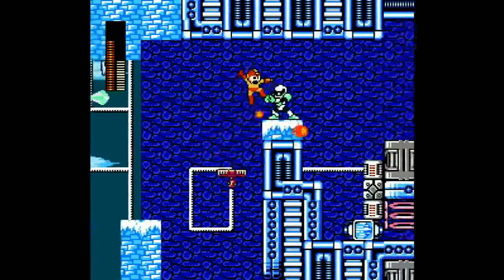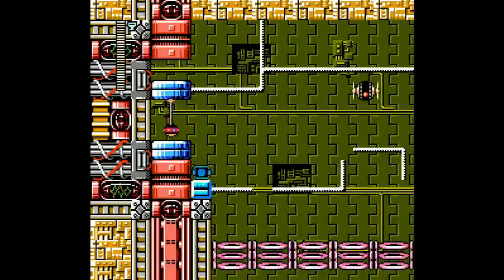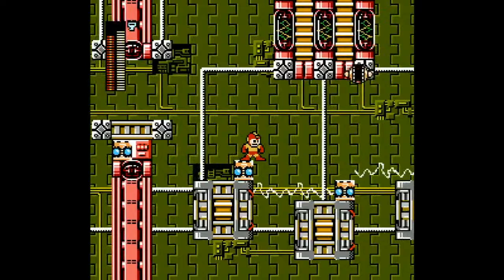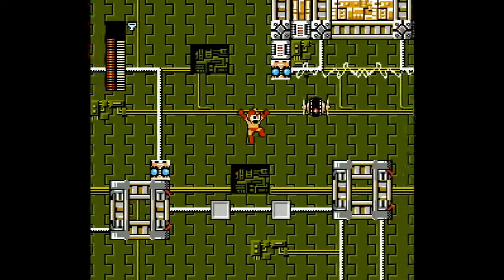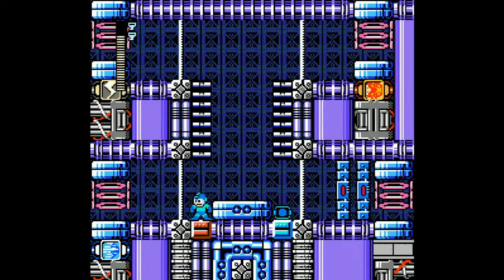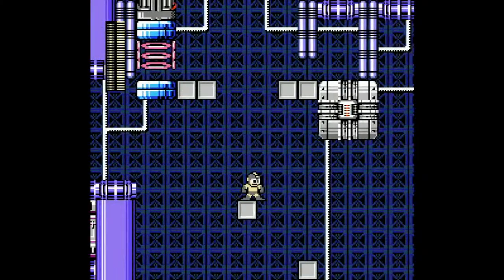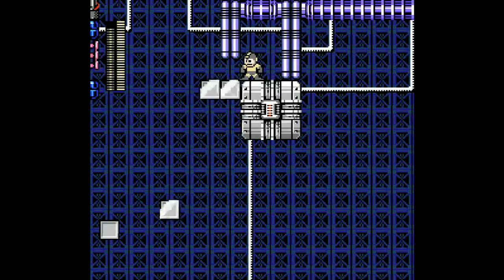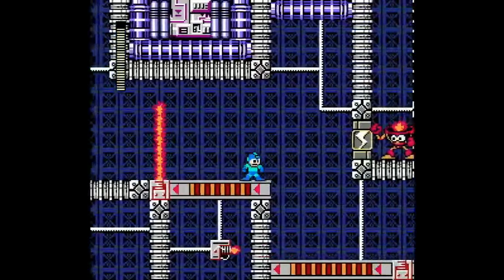Let's Play Mega Man Maker part 29 - Frazzled by the Elements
Tyler-bot has sent me his list of stages. Feel free to send me yours in the comment section.